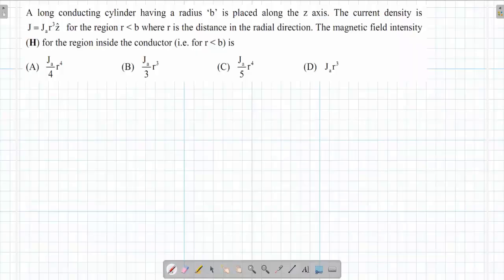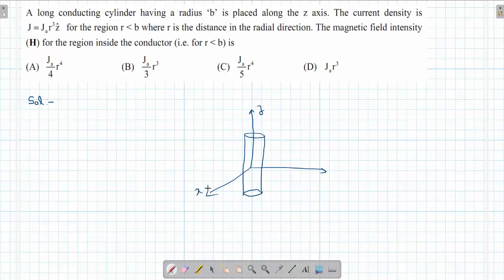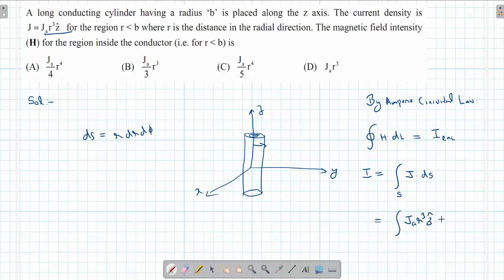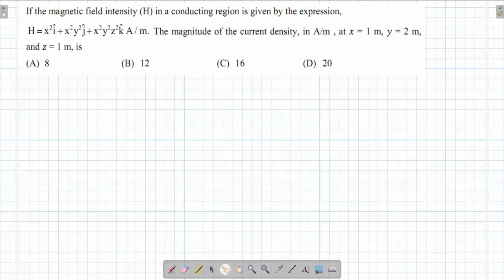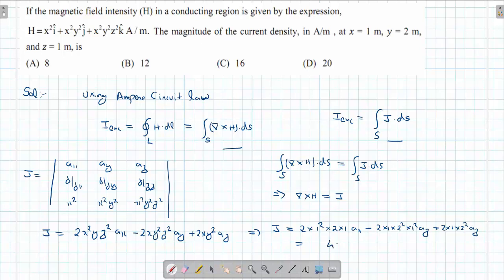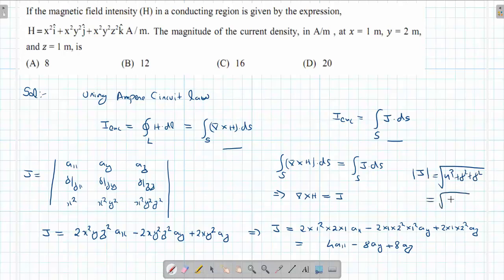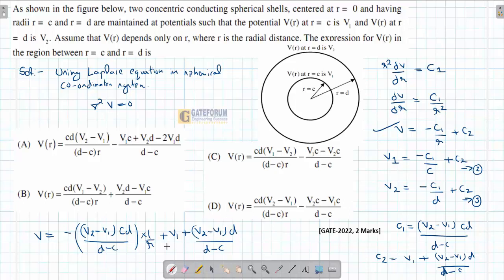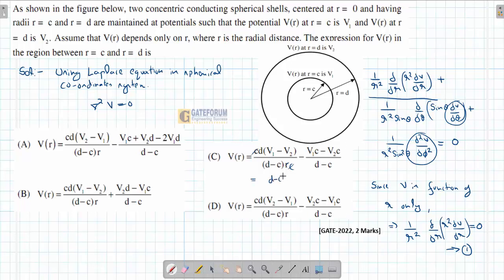GATE 2022 Exam Solutions I Electromagnetic Field I Electrical Engineering